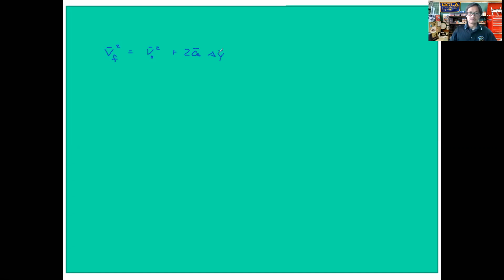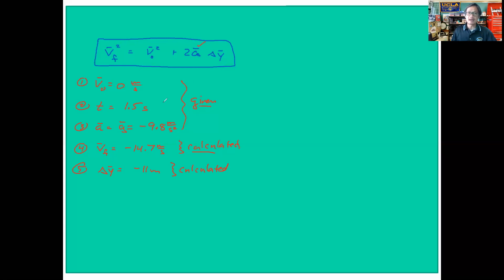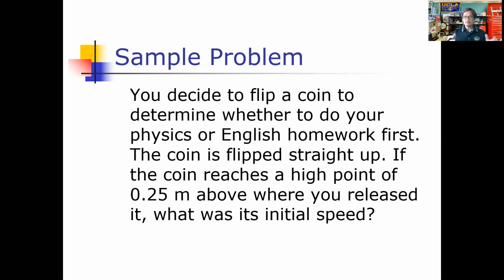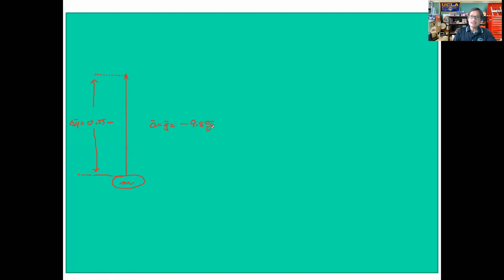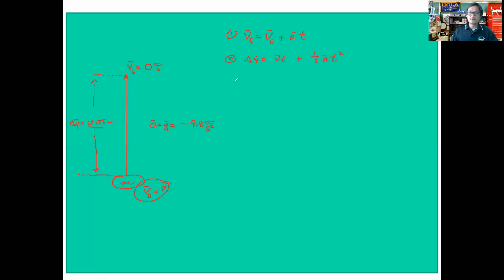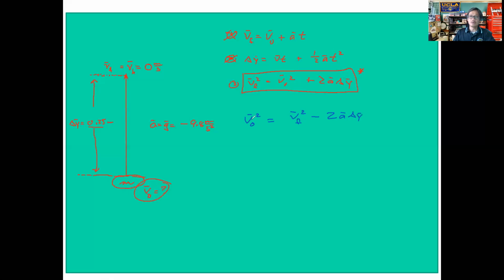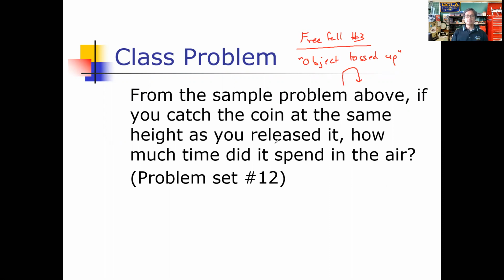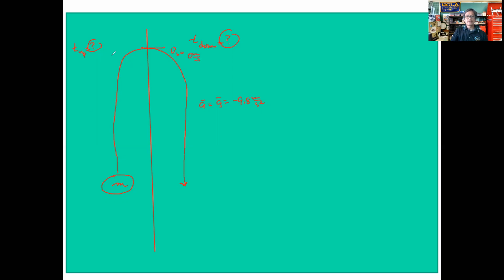POE Monday 6/1/20